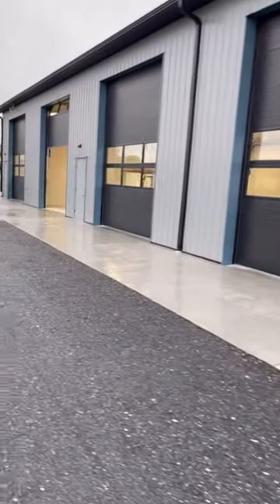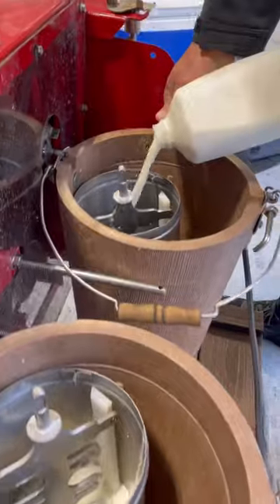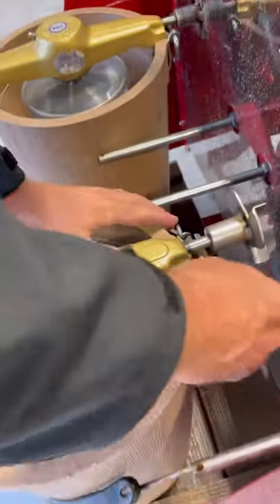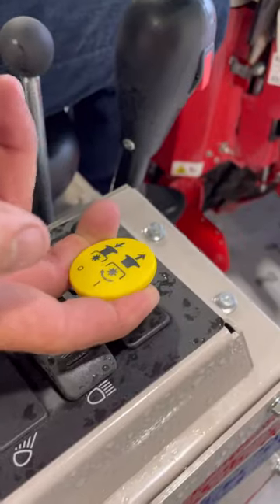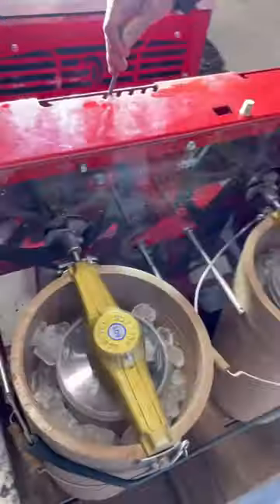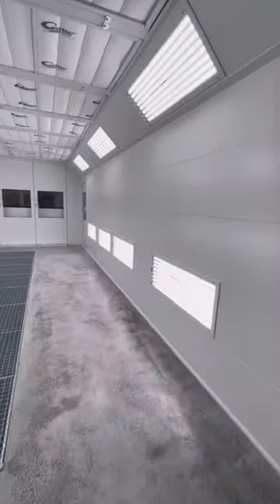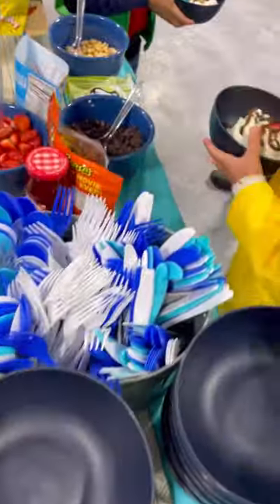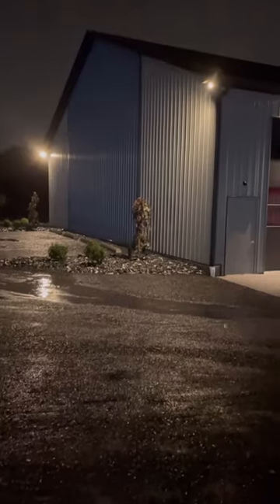Making Ice Cream With A Tractor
We finished the warehouse this week and decided to have our friends and family over to celebrate.
We have a custom ice cream maker attachment for the Ventrac that’s perfect for parties like this- it makes up to 16 quarts of ice cream.
It’s powered by the PTO from the tractor so there is no hand cranking involved.
Dump in layers of ice and add salt.
We got the mix from a local creamery- it’s really good.
Once I start the tractor, I turn on the PTO and engage the belt tensioner on the attachment, and the tractor does the rest.
Even the New Guy came in on his day off to help out.
Just about the time everyone started showing up, the ice cream was ready.
I turned on the lights in the spray booth so people could check it out- it’s crazy how bright it is.
This has been a long hard project; we definitely could not have done it without the help of all the workers and the support of our friends and family.
We have a video with a full tour of this building coming soon and will also be announcing upcoming projects.